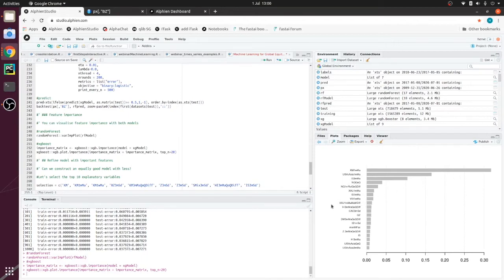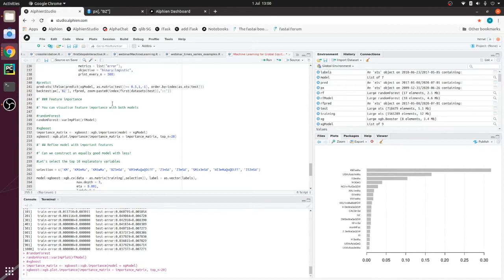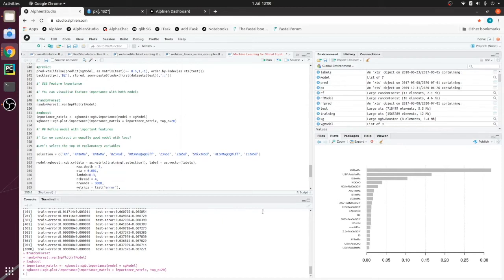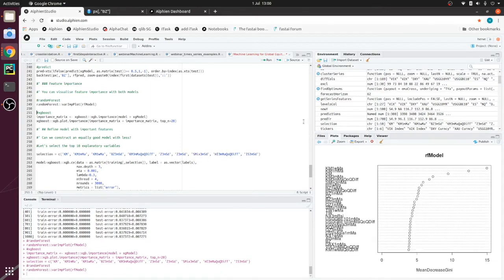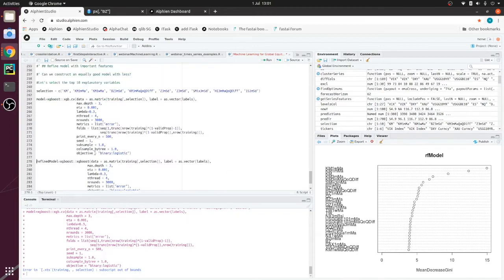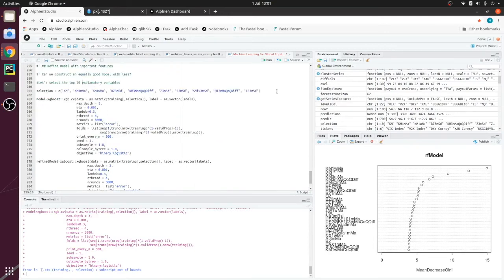Understanding Feature Importance in Machine Learning | Data Science | Alphien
In this video, you’ll learn how to determine the importance of your features in your machine learning model.